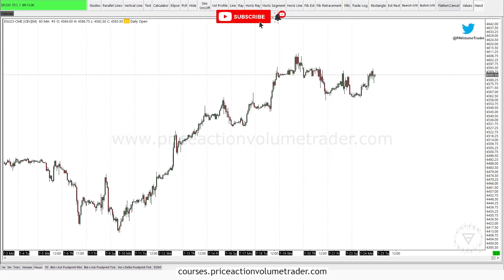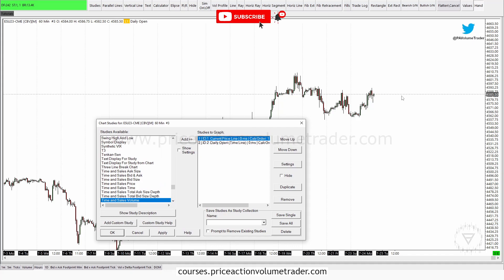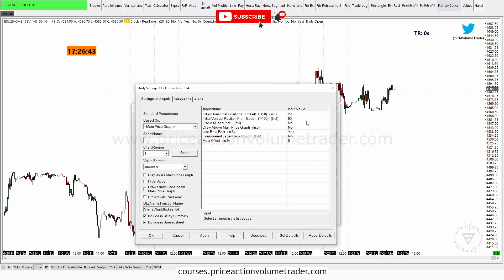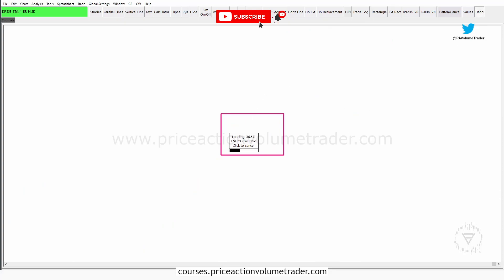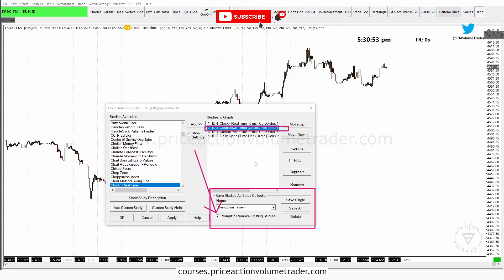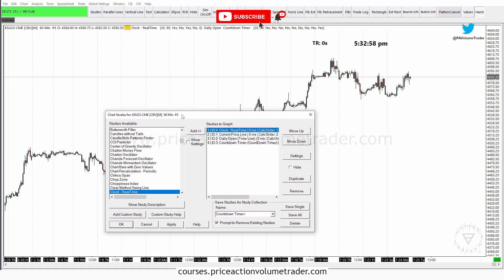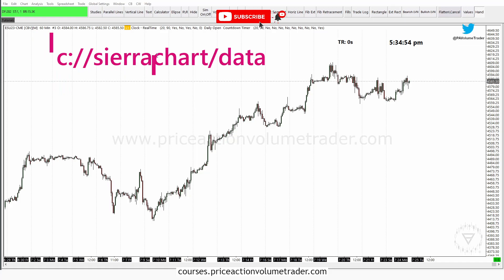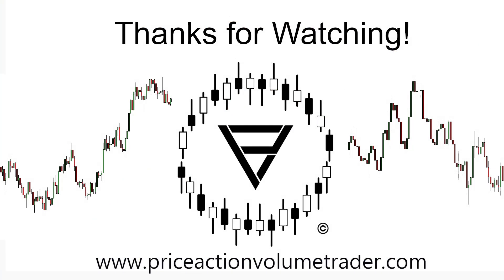Sierra Chart Guides - Working With Indicator Templates and Presets